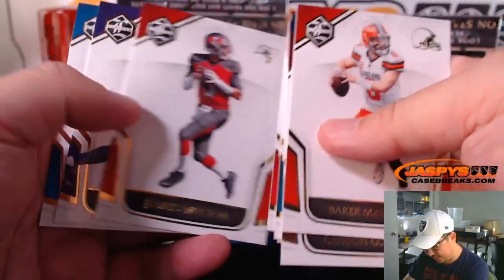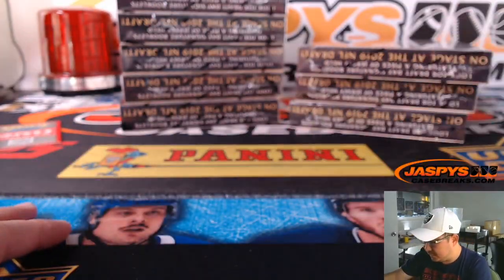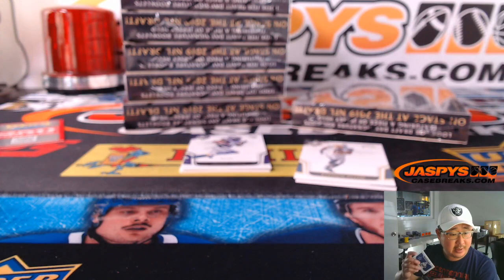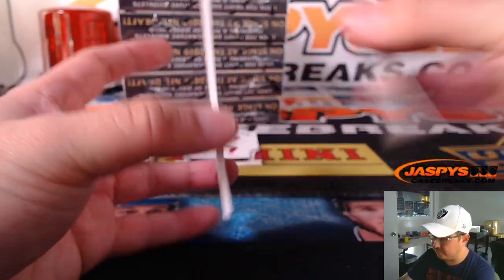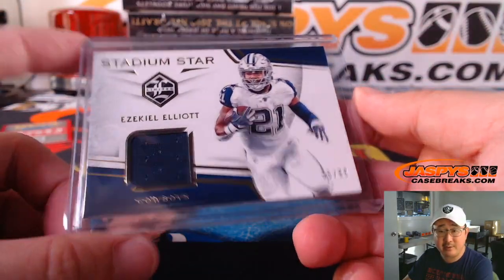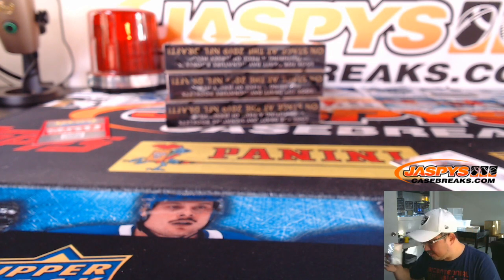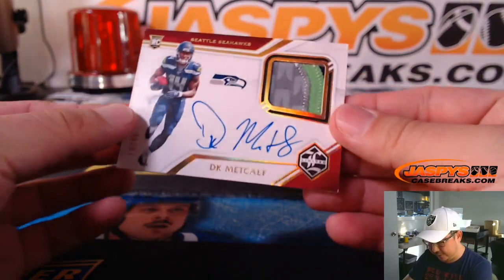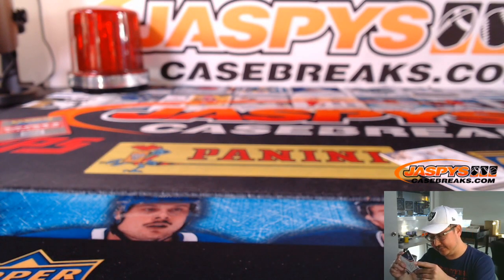W, 02.05.20 || 14Box PYT #1 || 2019 Panini Limited Football (NFL)